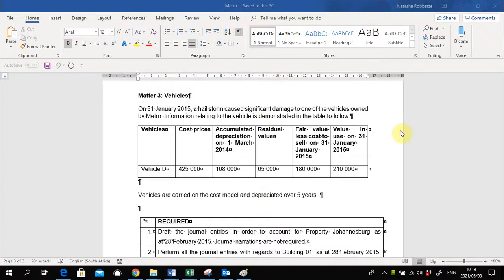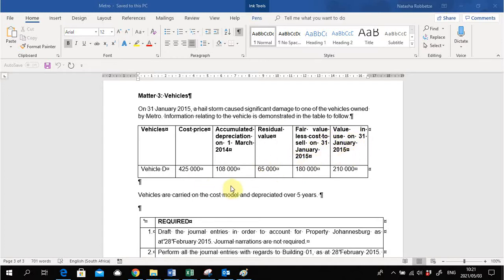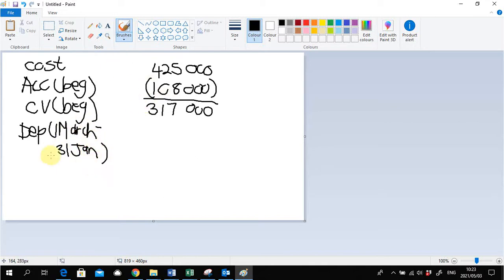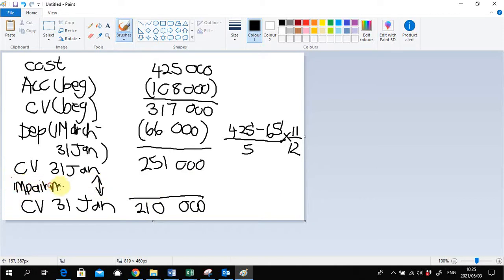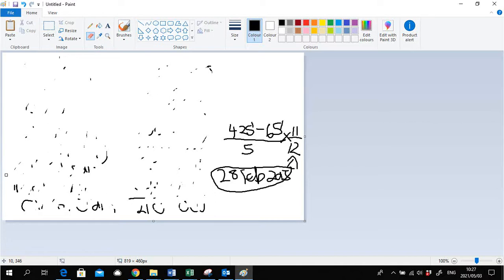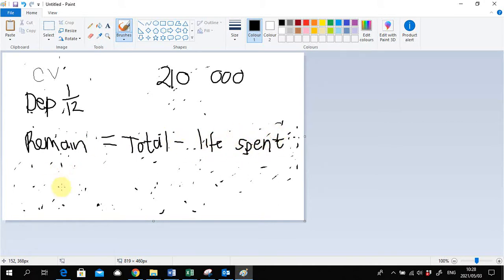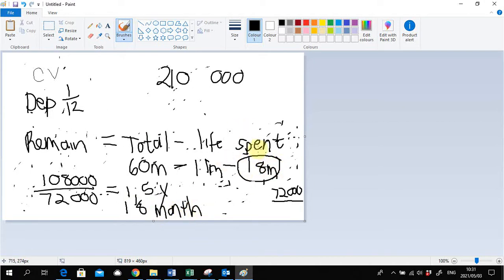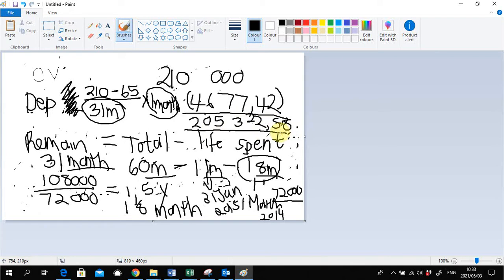CALC FOR IMPAIRMENT METRO